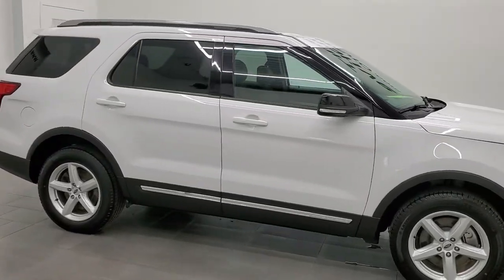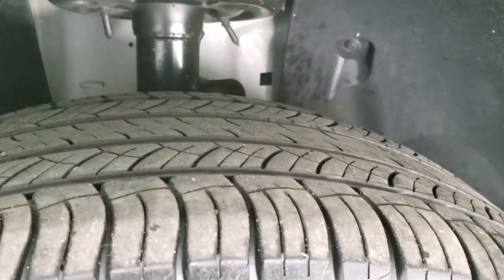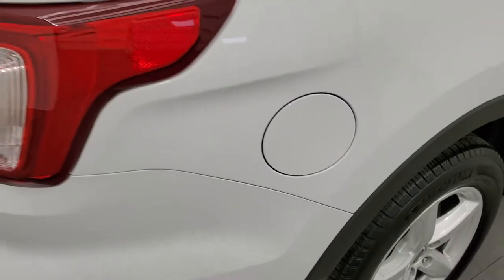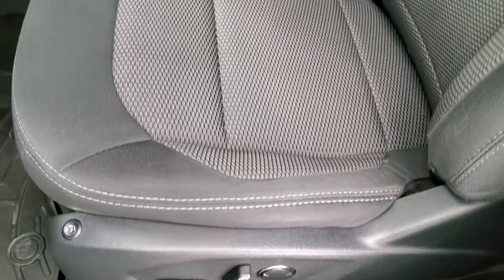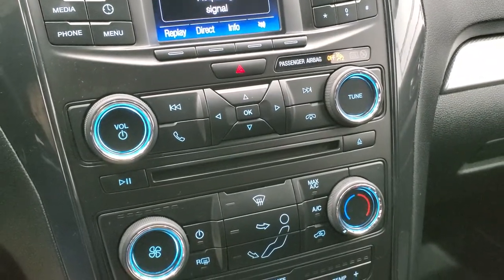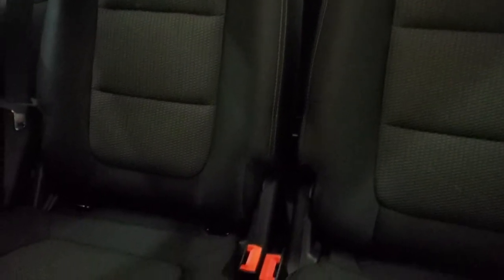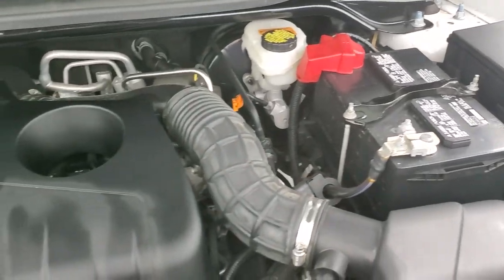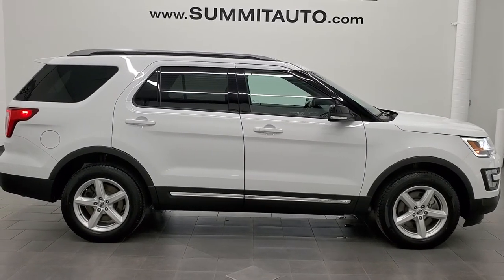2017 FORD EXPLORER XLT 2.3L ECOBOOST OXFORD WHITE WALK AROUND REVIEW 21J112A SOLD!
This 2017 FORD EXPLORER XLT FOR SALE IN FOND DU LAC OSHKOSH WISCONSIN 54935 is the vehicle we did walk around review of today.

STOCK: 21J112A
PRICE: $28,999
MILES: 36,983
MAKE: FORD
MODEL: EXPLORER
VIN: 1FM5K8DH9HGD37456
LOCATION: FOND DU LAC OSHKOSH WISCONSIN, 54937 TRUCKS ON 41

1 OWNER! CLEAN TITLE HISTORY! 2.3 Liter Turbocharged I4 Engine, 280 Horsepower, XLT Package, 4WD 4x4 Four Wheel Drive, Automatic Transmission Center Console Shifter, 6 Speed Automatic Transmission with Optional Manual Tap Shift, Rapid Spec 4WD with 4 Terrain Settings, Reverse Backup Camera Rearview Camera, Dual Rear Exhaust, Dual Power Heated Seats, Non Smoker, Black Ebony Cloth Seats, Bucket Seats, 2nd Row Bench Seating, 3rd Row Seats Two Seater, Seven Passenger 7, Fold Flat Third Row Seats, Towing Package with Receiver Trailer Hitch and Trailer Wiring Tow Package, Power Mirrors With Built-in Blindspot Mirrors, Heated Power Mirrors with Built-in Directional Signals, Advancetrac with Roll Stability Control Traction Control, HDC Hill Decent Control, 3.31 Gears with Limited Slip Differential, Michelin Latitude P245/60 R18 Tires, Painted Alloy Rims Premium Wheels, Four Wheel Disc Brakes, Fog Lights, LED Headlights, LED Running Lights, Reverse Sensors, Roof Rack Rails, Securicode Driver Side Doorcode Keyless Entry, Easy Fuel Capless Fuel Fill, Chrome Tipped Exhaust, Chrome Trimmed Grill, AM / FM Radio Tuner, Sirius/XM Satellite Radio Capabilities Sirius / XM, CD Player, Microsoft SYNC System with Bluetooth, Hands-Free Audio System Blue Tooth, USB Jack Portable Audio Connection, Intelligent Access with Push Button Start, Keyless Entry with Factory Remote Start, Push Button Start, Manual Raise Rear Gate, Rear Window Defroster, Adjustable Height Seatbelts, Driver and Passenger Front Air Bags, L.A.T.C.H. Child Safety System, Side Curtain Air Bags SRS Safety Restraint System, 2nd Row Power Windows, Multi-Function Steering Wheel Controls, Compass, Outside Temperature Display and Mileage Display, Fold Down Rear Seats, Rear Air Controls, Weathertech Floormats, Air Conditioning AC, Cruise Control, Power Locks, Power Windows, Automatic Headlights Autolamp, Tilt/Telescope Steering Wheel, 5 Year / 60,000 Mile Remaining Powertrain Factory Warranty, Whichever comes first, Oxford White, ONE OWNER! CLEAN AUTOCHECK! Very very clean inside and out! This is one of the sharpest 2017 Ford Explorer suvs we have ever had on our lot! Make your move before this super clean 4wd is gone!

STOCK: 21J112A
PRICE: $28,999
MILES: 36,983
MAKE: FORD
MODEL: EXPLORER
VIN: 1FM5K8DH9HGD37456